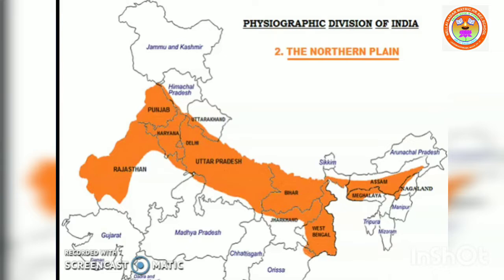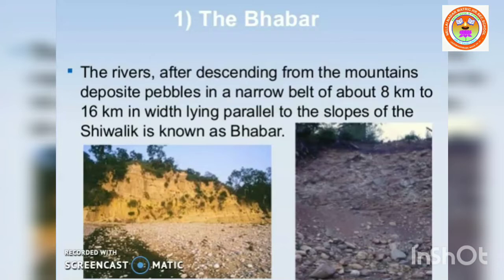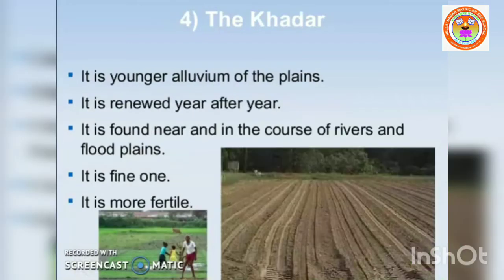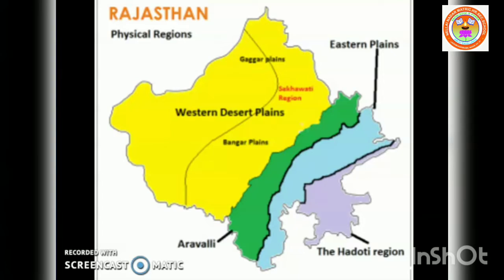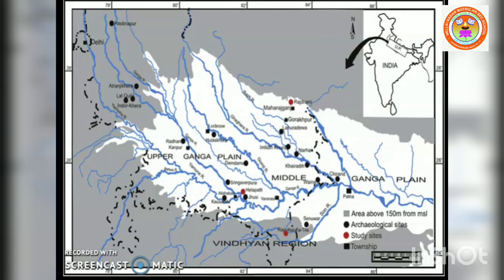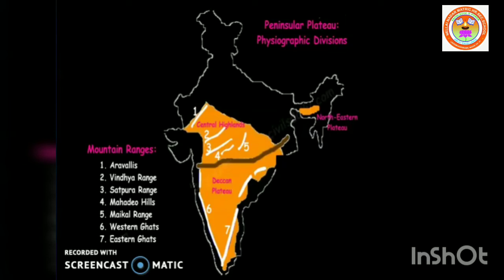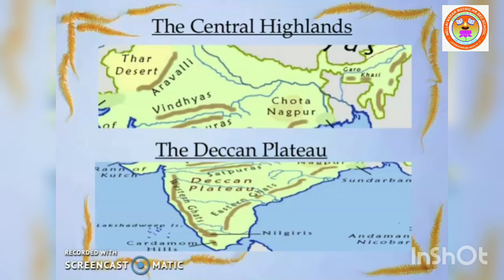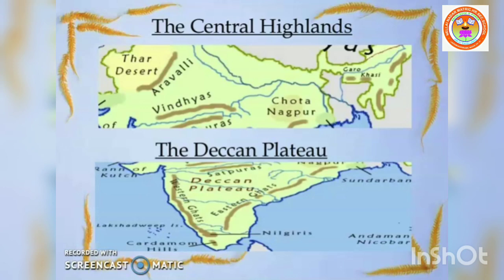STD X-SST-UNIT 1 (THE GREAT NORTHERN PLAINS)